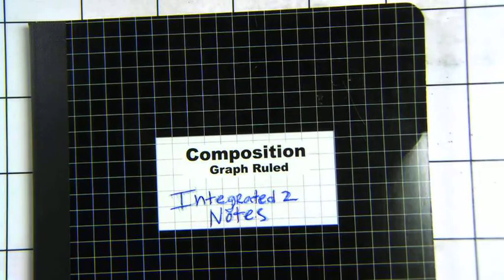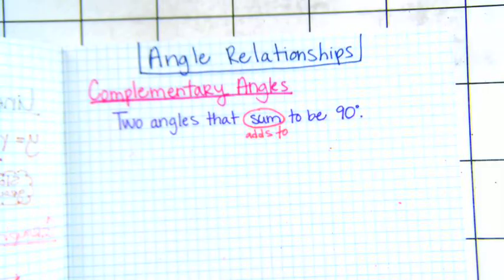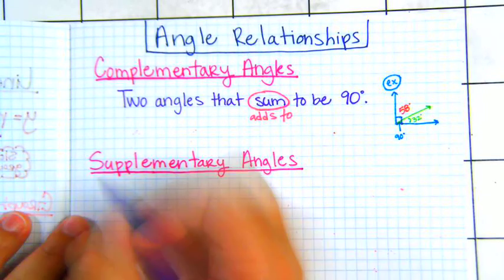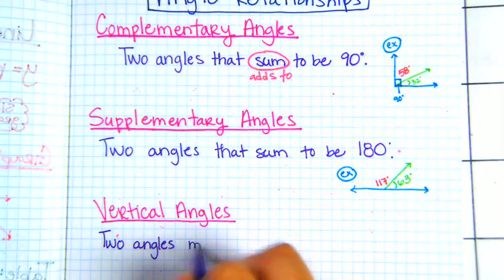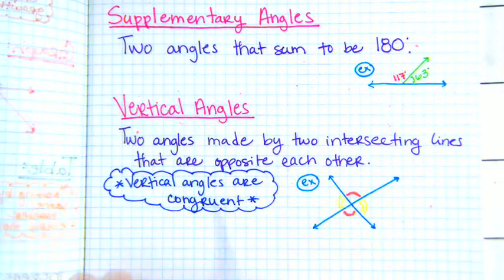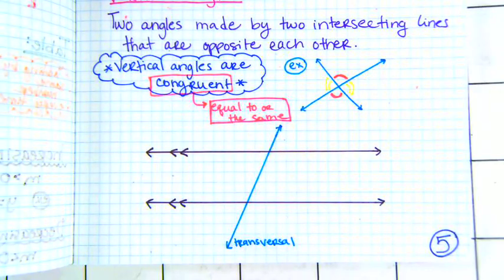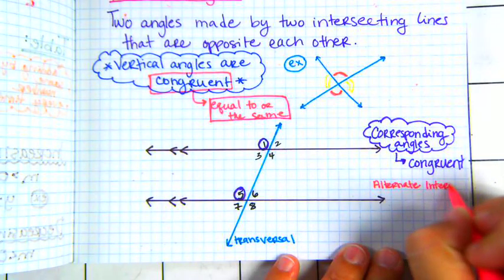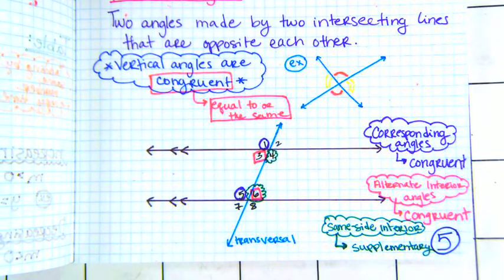Properties of Angles